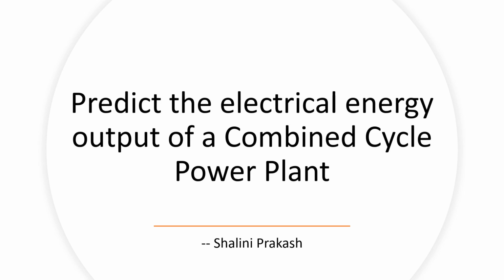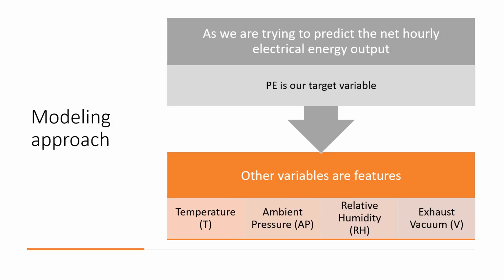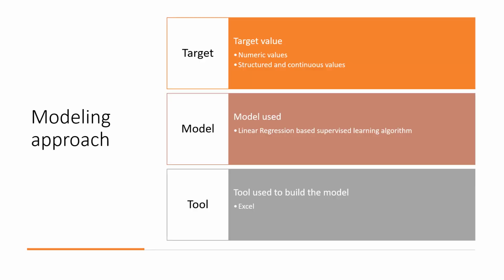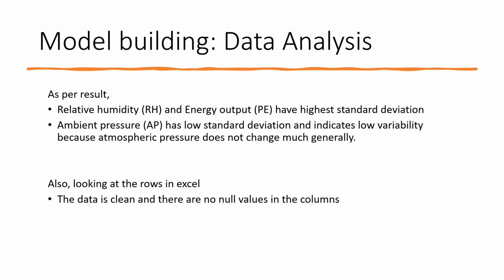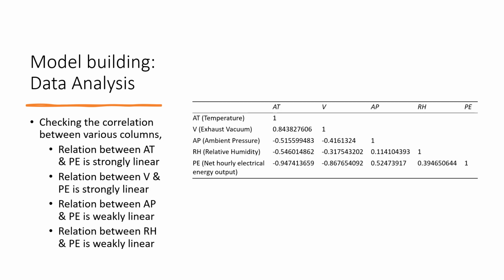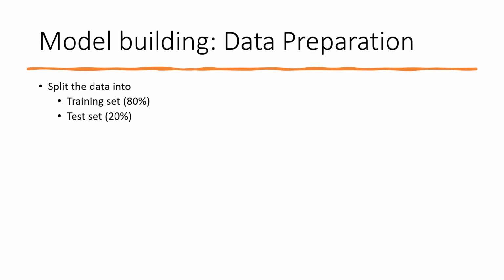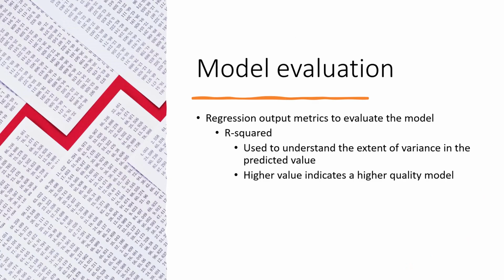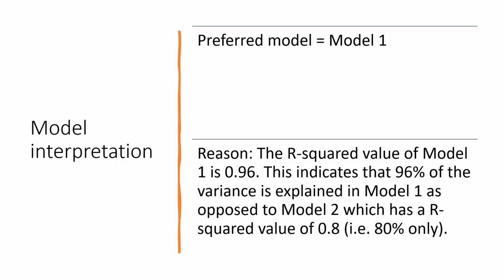Predict electrical energy output of combined cycle power plant_Coursera Project